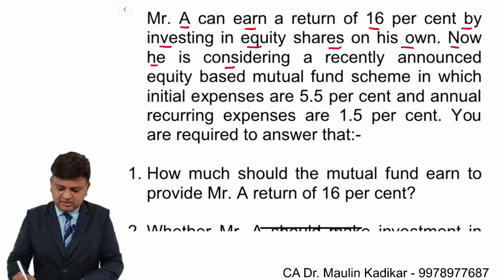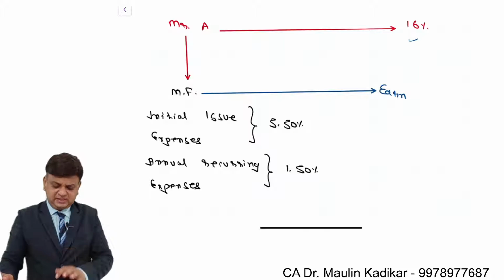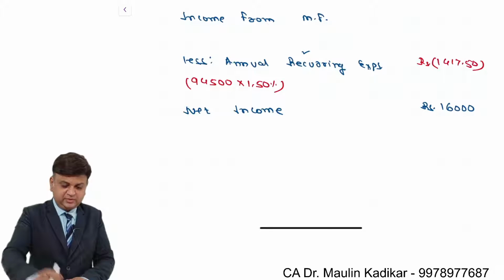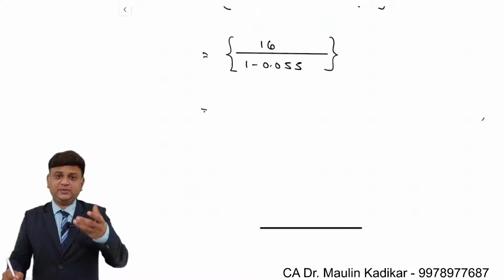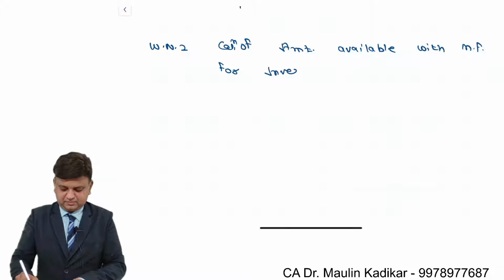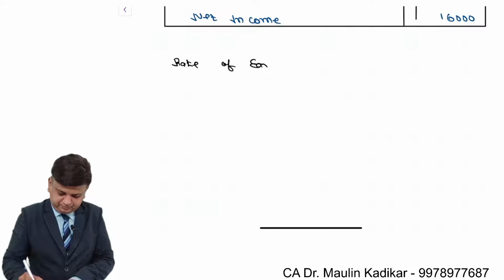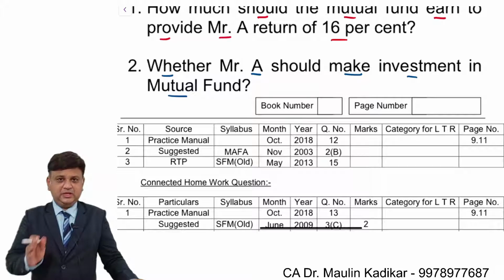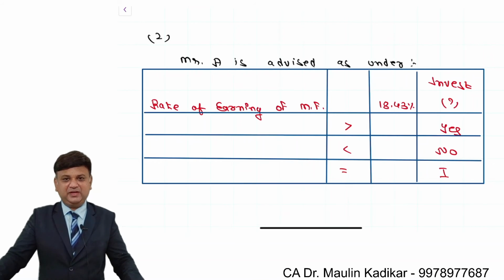CA Final MAFA Nov. 2003 Q.2(b)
Mr. A can earn a return of 16 per cent by investing in equity shares on his own. Now he is considering a recently announced equity based mutual fund scheme in which initial expenses are 5.5 per cent and annual recurring expenses are 1.5 per cent. You are required to answer that:-

1. How much should the mutual fund earn to provide Mr. A return of 16 per cent?

2. Whether Mr. A should make investment in Mutual Fund?